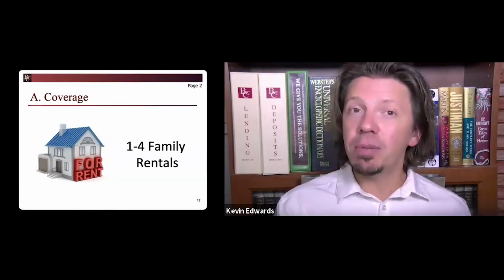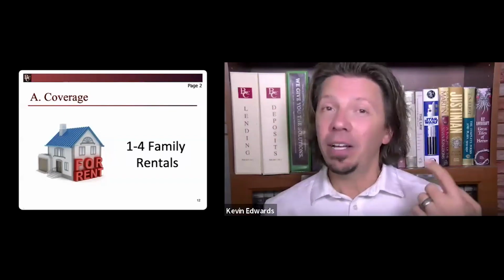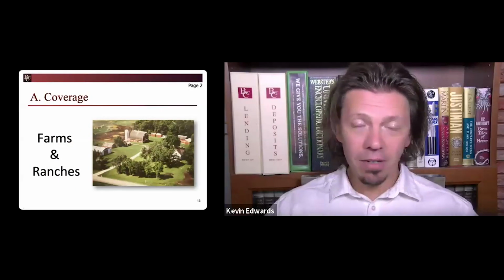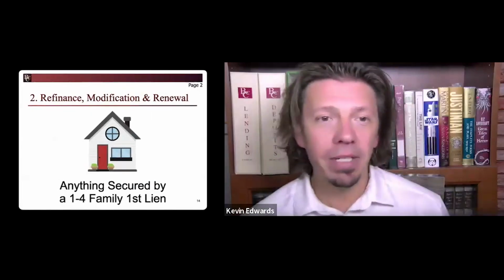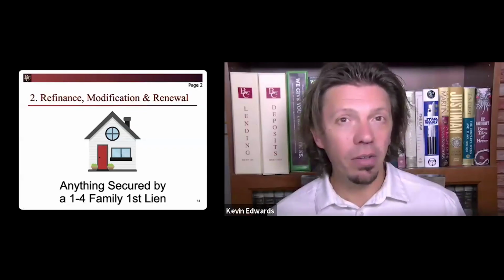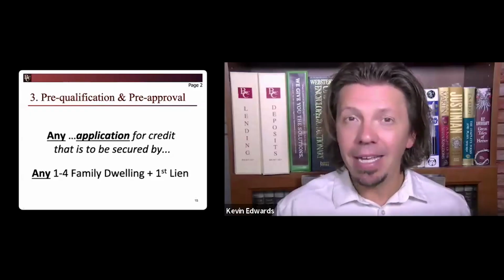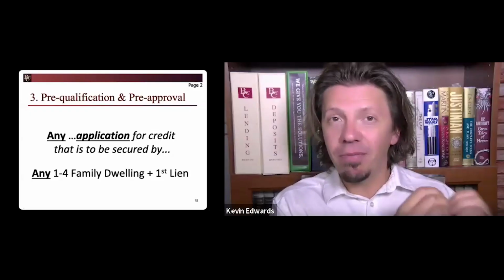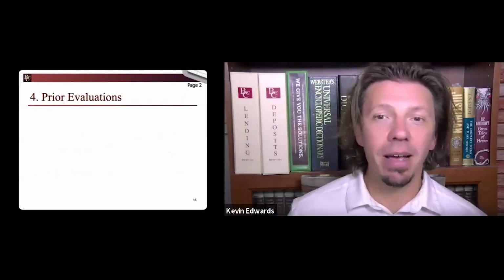Appraisals: Coverage Related to Regulation B’s Appraisal Requirements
Kevin outlines when the requirement for a specific set of regulations is triggered. The key points are:

- The requirement applies to any application for credit that will be secured by a first lien on a one to four family dwelling, including rental properties, farms, and refinances or modifications.
- It covers both business and consumer-oriented loans.
- The requirement also applies to pre-qualification or pre-approval requests, as the definition of an "application" under the relevant regulation is broad.

Clip taken from BCC Appraisals.